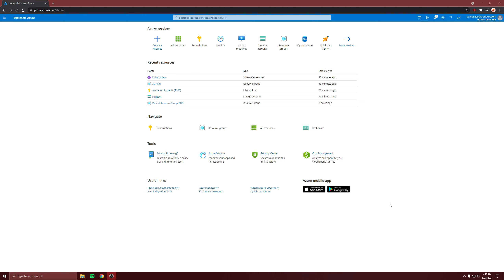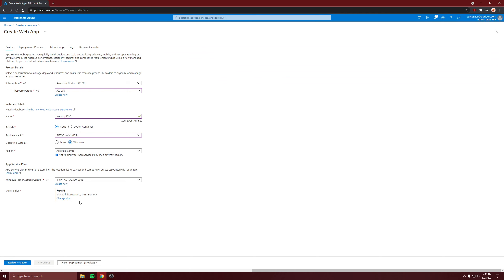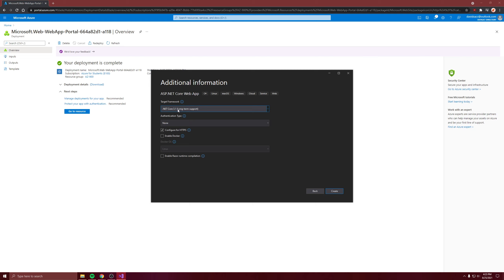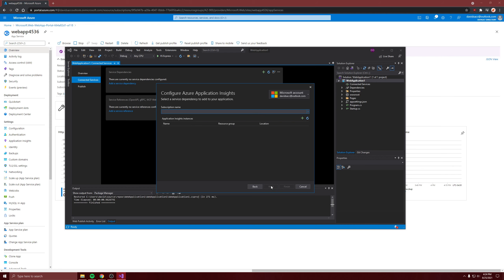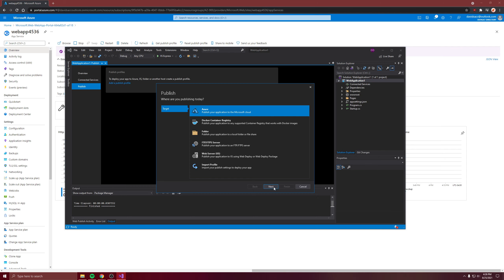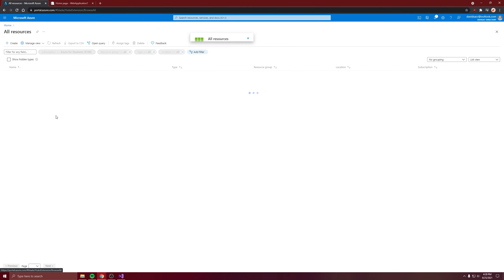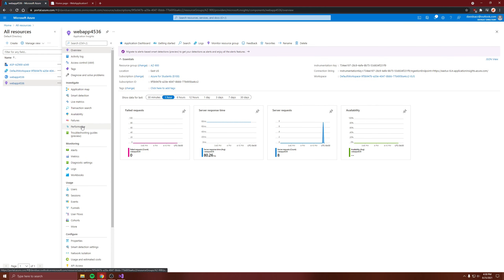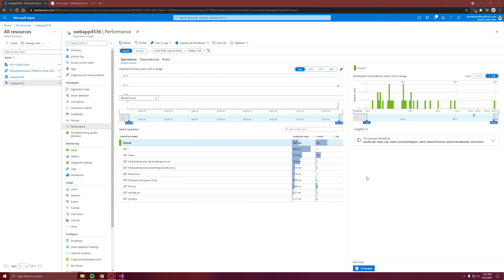Application Insights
Similar to Video 297